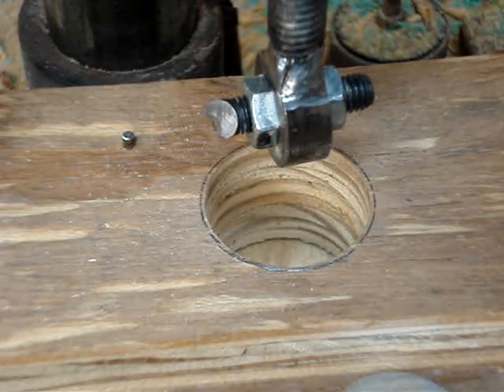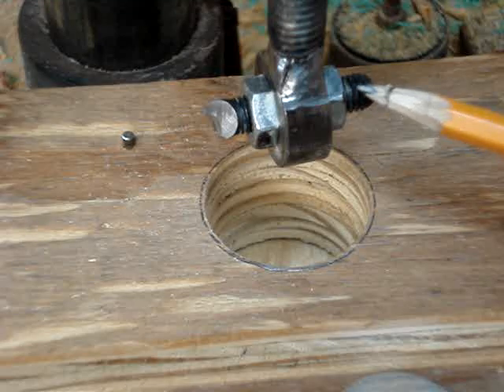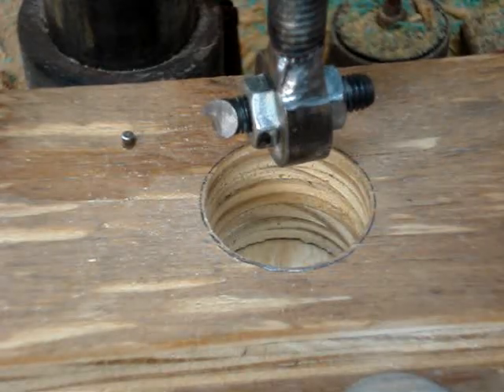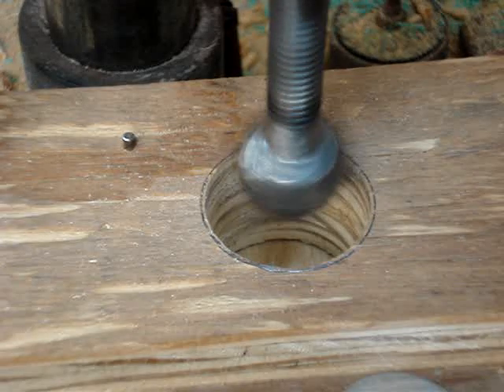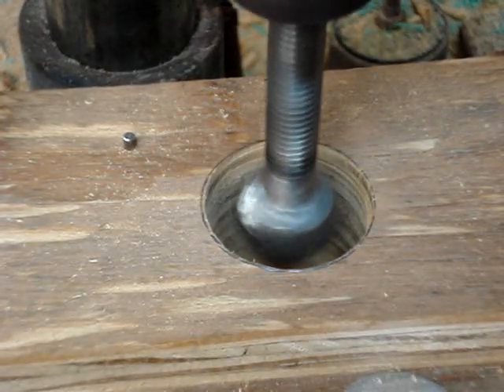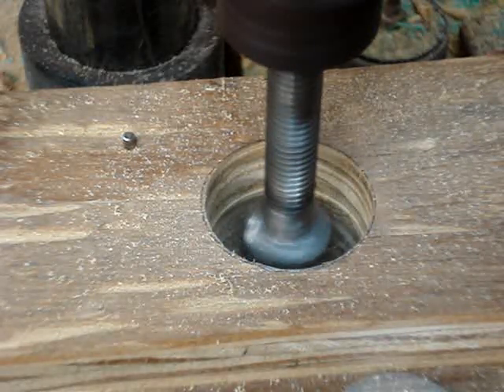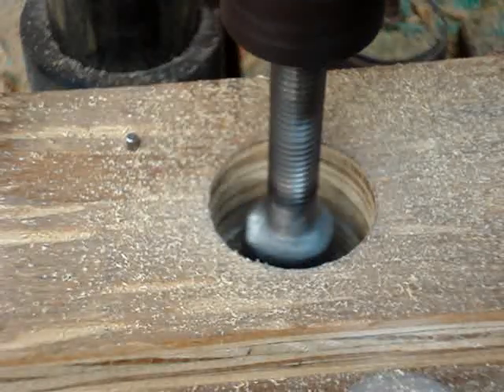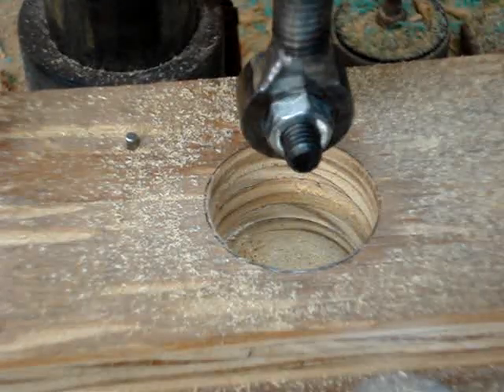Fly Cutter.MPG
Fly cutter for wood. I used it for my pantograph copier build to machine the holes for the slides. I do consider it very dangerous and posted it only for those people who can look at the video and know how to build it without any questions.